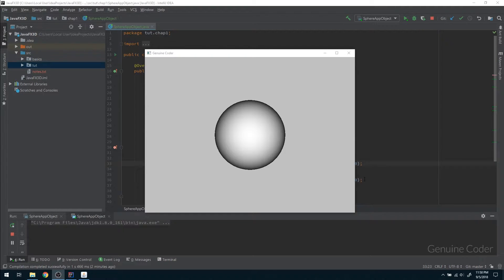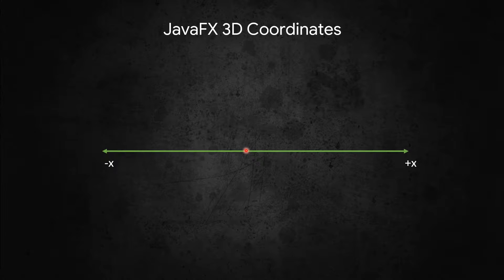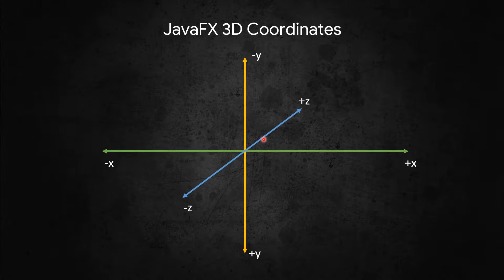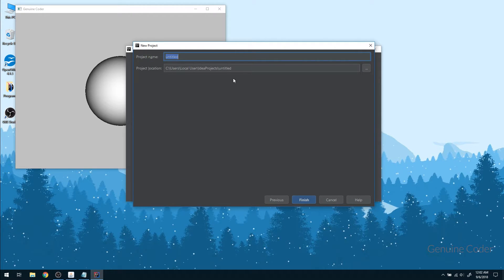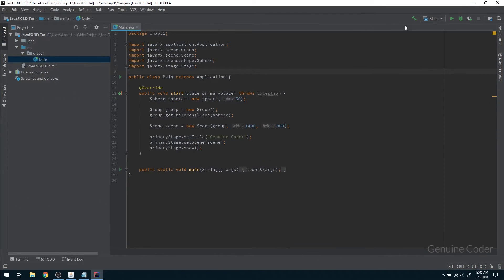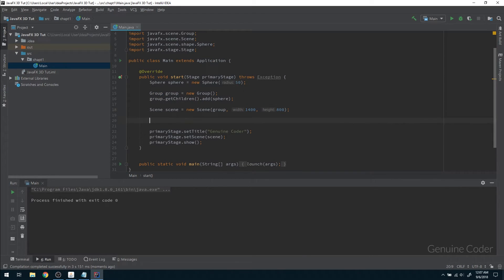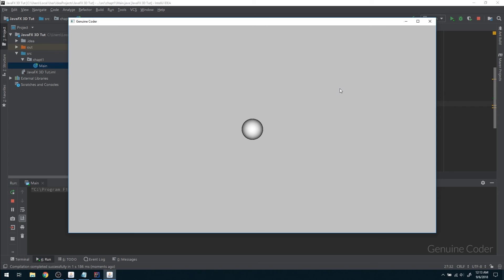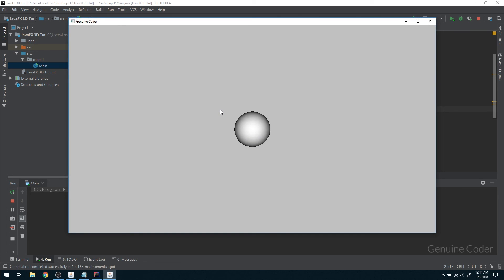JavaFX 3D Tutorial #1 - Basics Concepts and Making a Sphere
In this chapter you will familiarize with JavaFX 3D. I have explained about JavaFX 3D coordinate system and camera system in the first part.

In the second part, we create a simple JavaFX 3D application that displays a sphere. The sphere will also moved through the 3D world in x, y and z-axis.

JavaFX 3D provides two cameras. Parallel Camera and Perspective Camera.